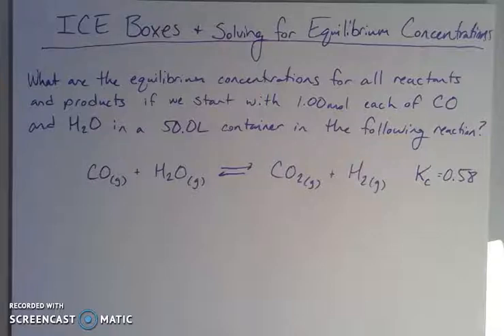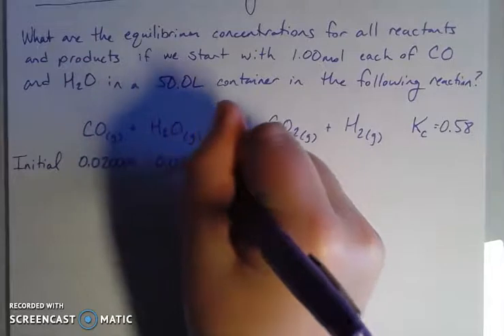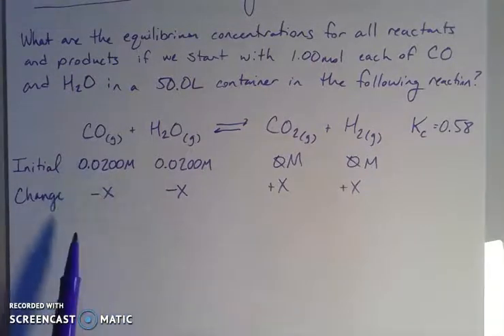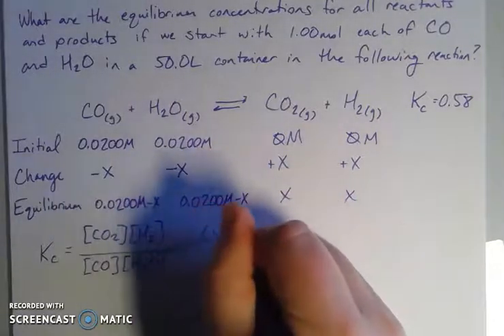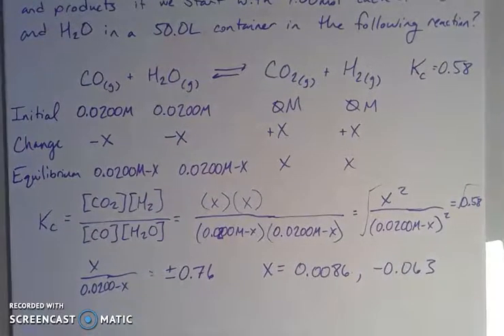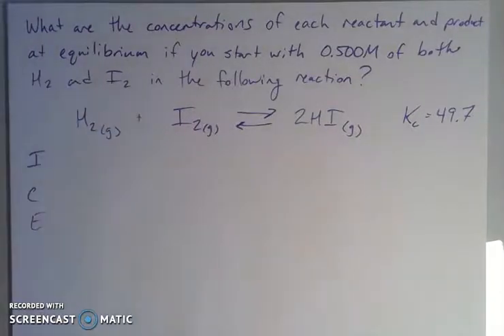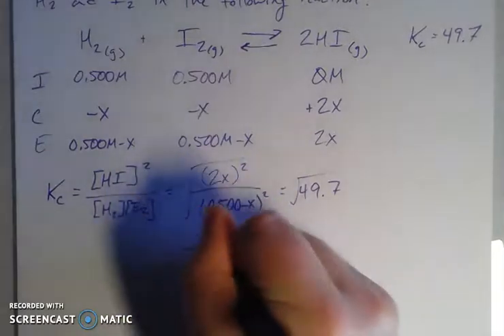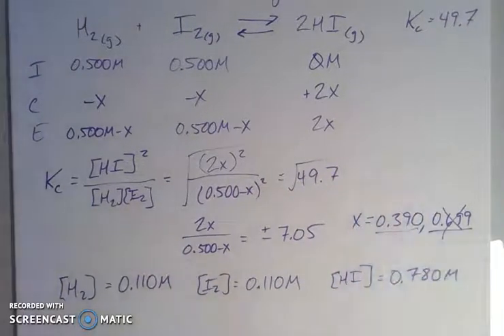Introduction to ICE Boxes - Finding Equilibrium Concentrations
This video introduces ICE boxes (or ICE tables, as they are also known), which are a technique used for finding equilibrium concentrations given known information about initial conditions.  There are two worked examples in this video.  It is meant to supplement General Chemistry II (CHEM 162) at Big Bend Community College.